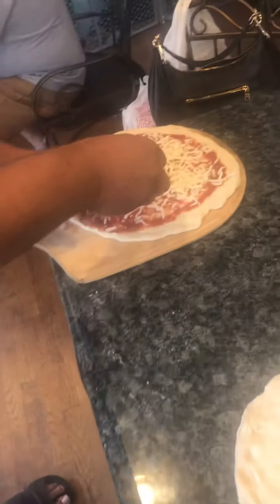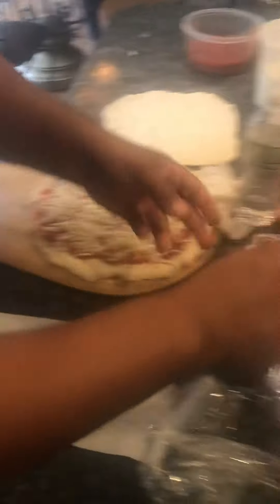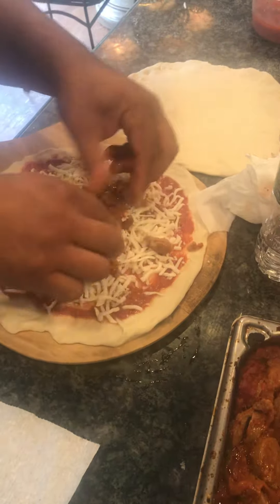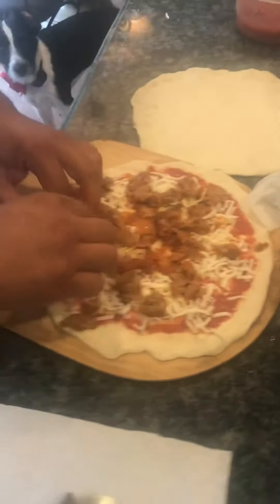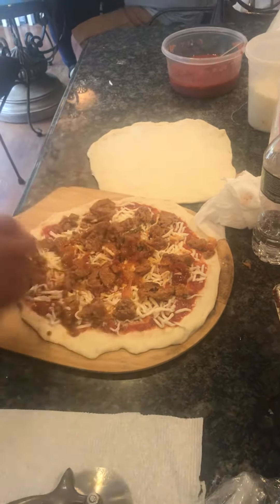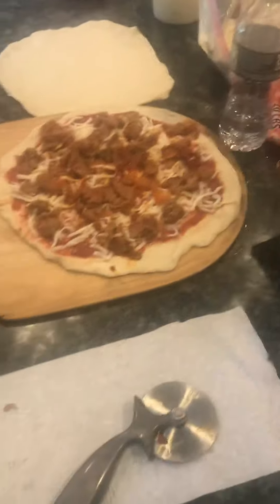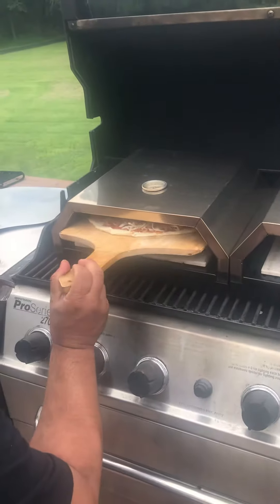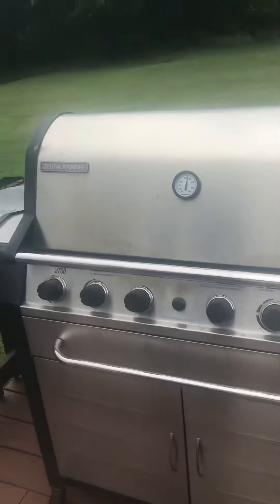Professional pizza from home